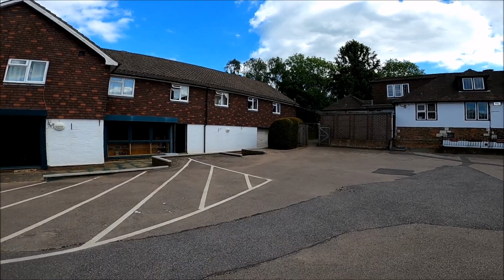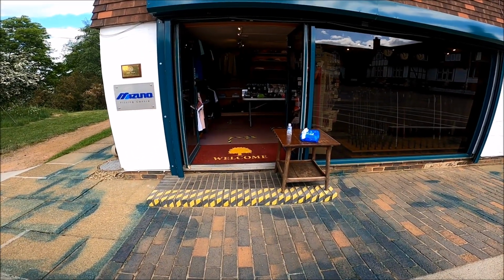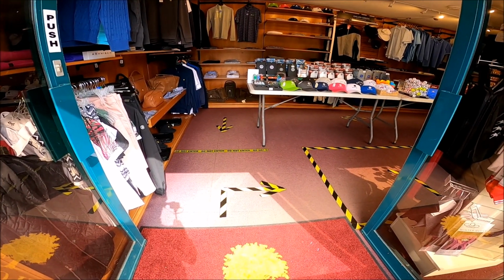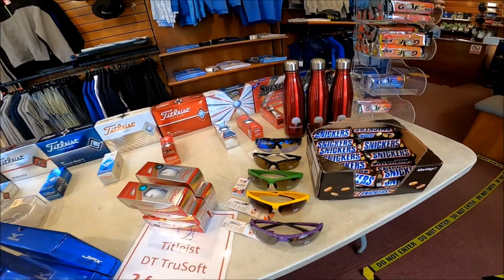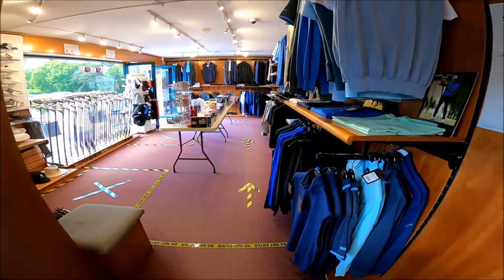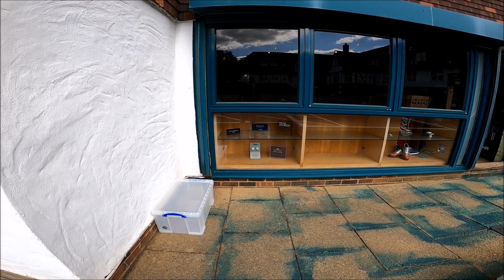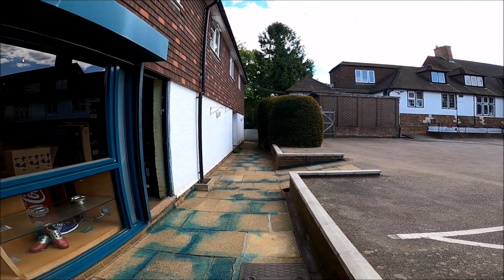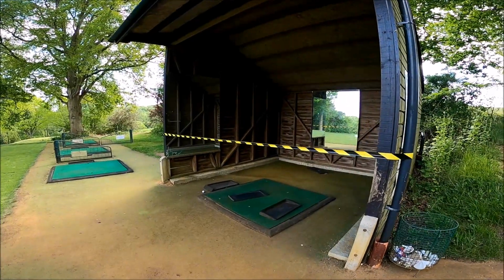Professional Shop & Driving Range Procedures